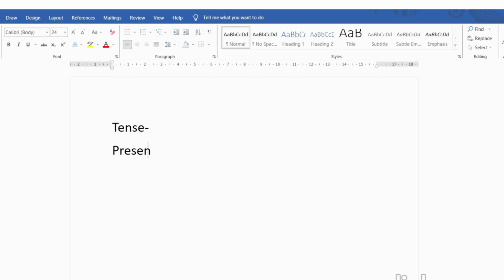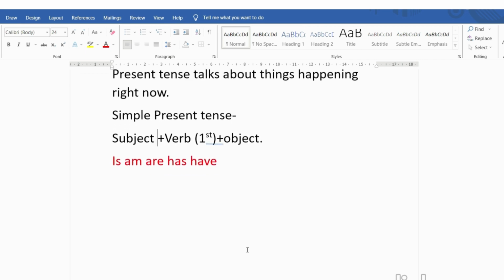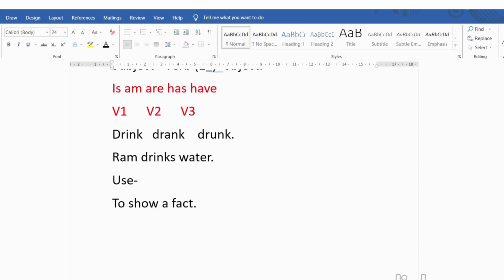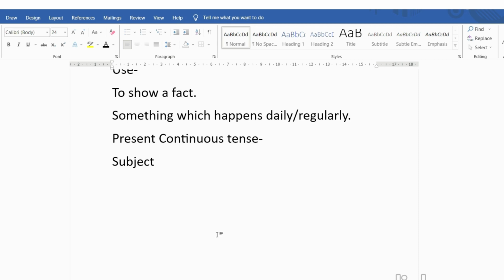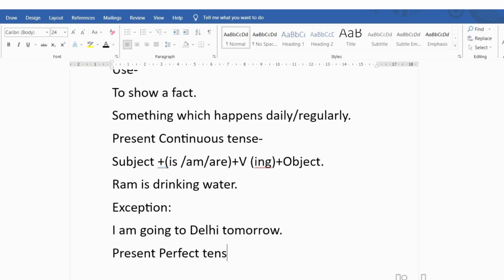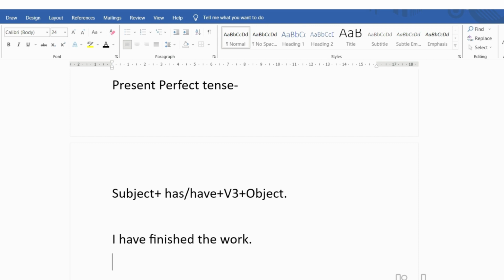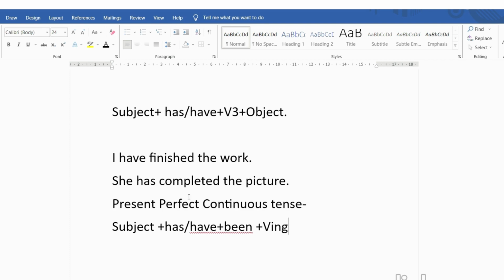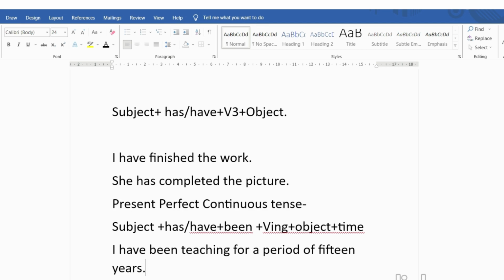Parts of Speech - Verbs ( Tenses- I)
Learn English # Tenses# Time# Easy